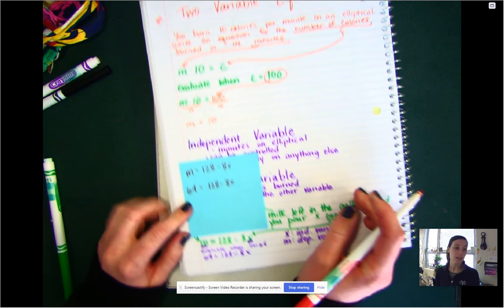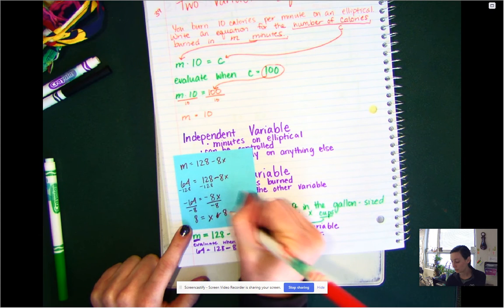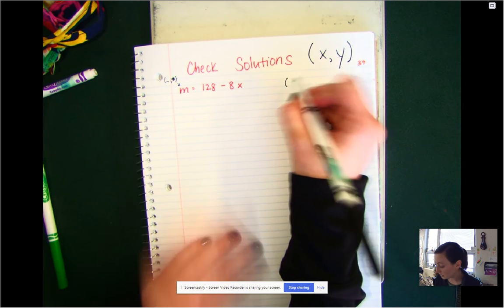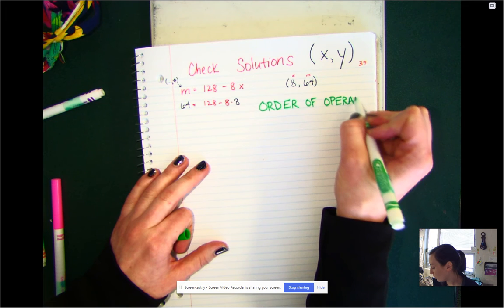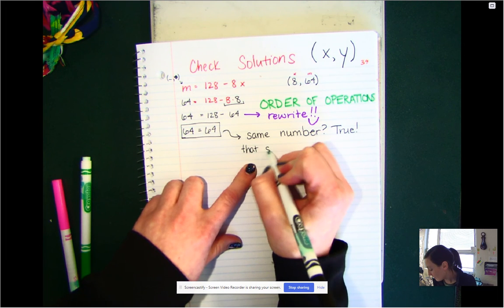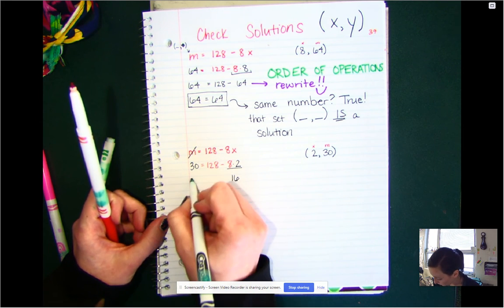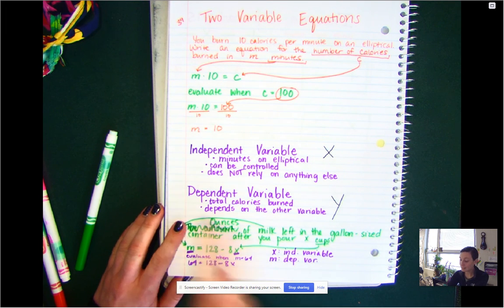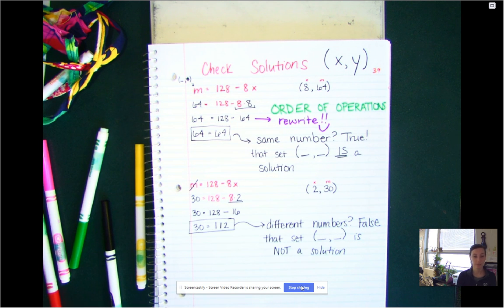7.4 checking solutions